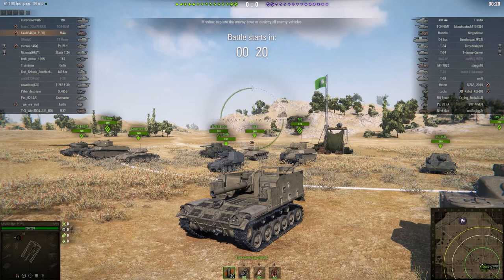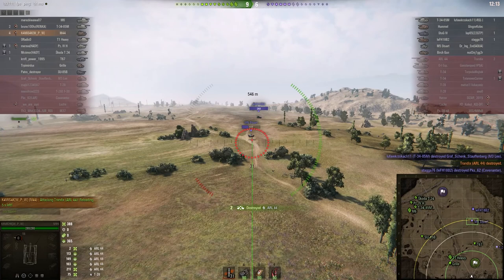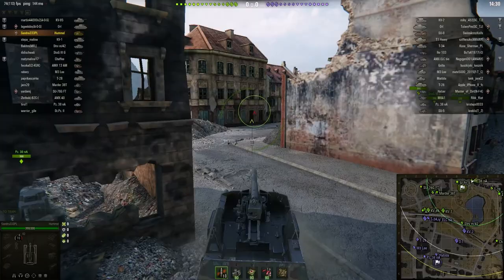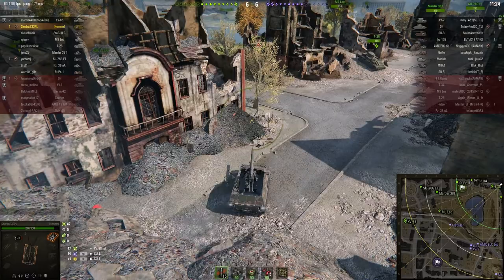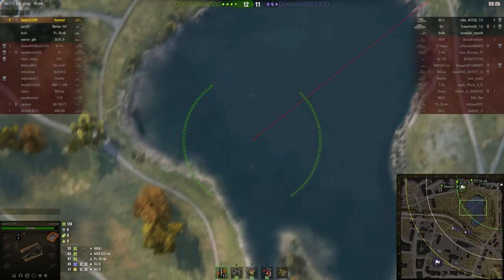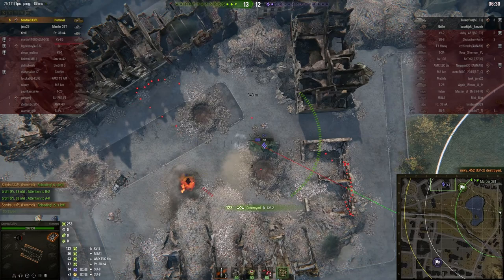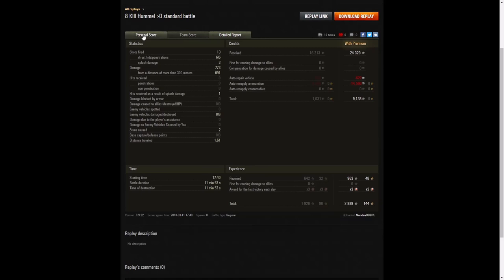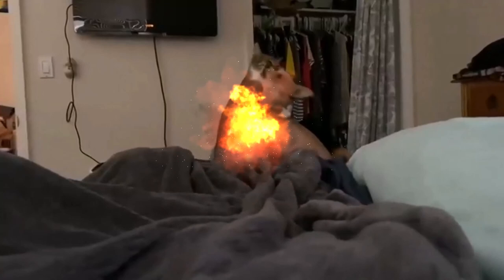M44 & Hummel - K4MIS4K [W_P_W] & Sandra333PL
The replays are from 10 and 11 March 2018 on Steppes and Widepark. The players were K4MIS4K [W_P_W] in the M44 and Sandra333PL in the Hummel.